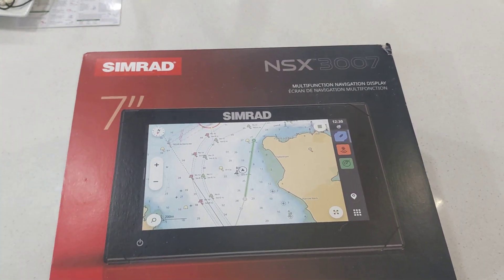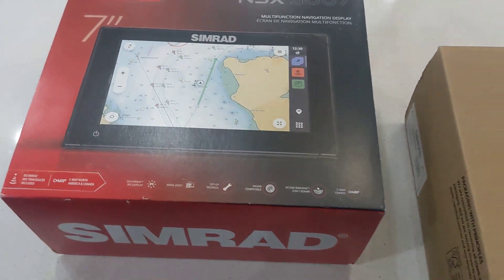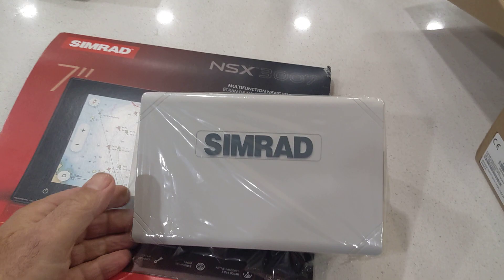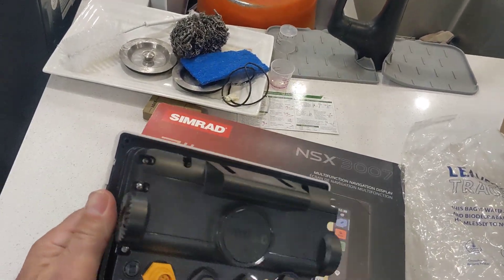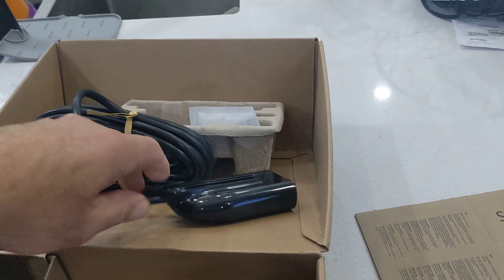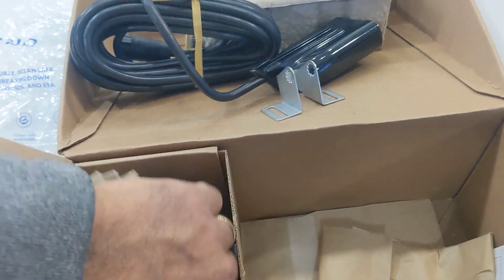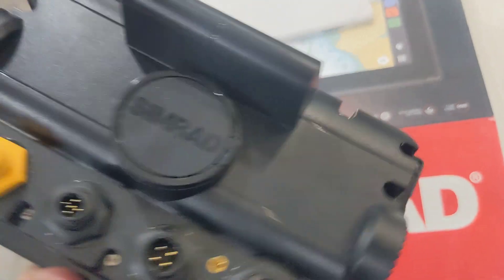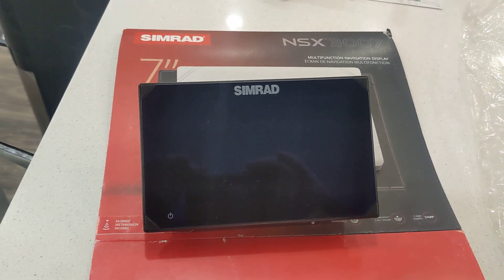unboxing 7 inch Simrad NSX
Simrad NSX3007 with transducer cmap North America and Canada